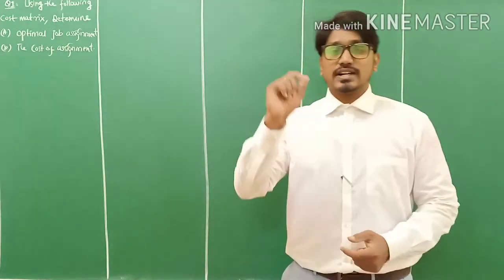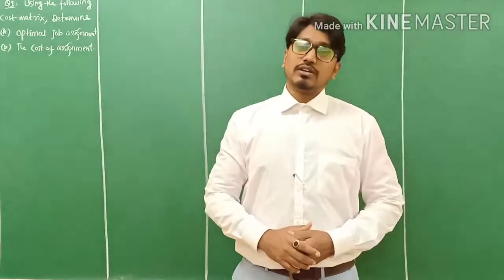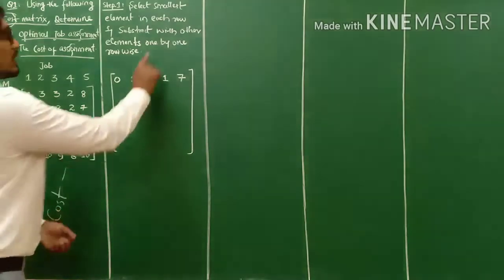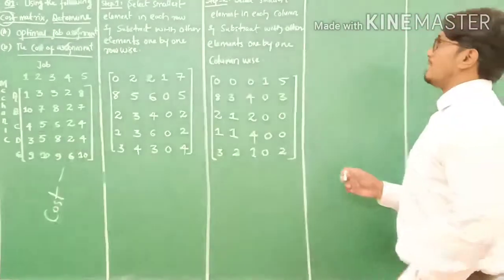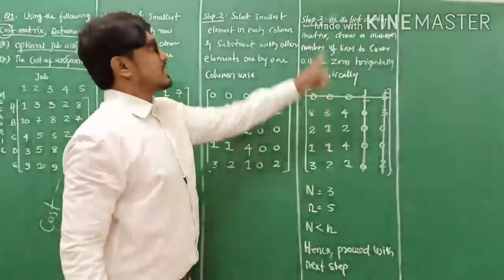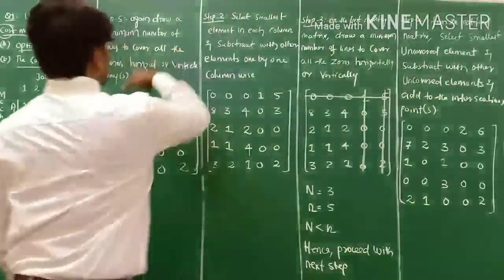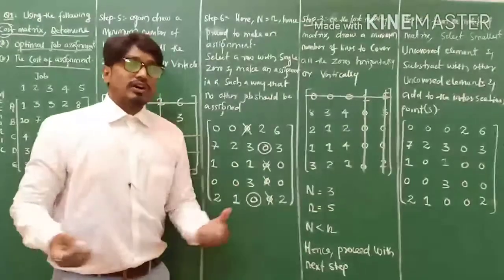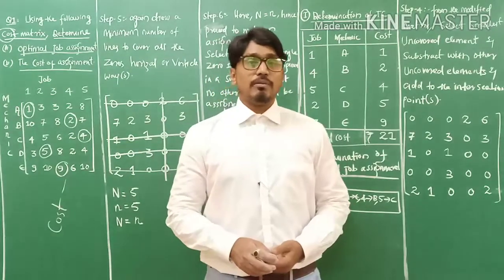ASSIGNMENT PROBLEM/TRANSHIPMENT PROBLEM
In this video, it is clearly explained the steps of Hungarian Method Procedure by Complete package question of an Assignment Problem.